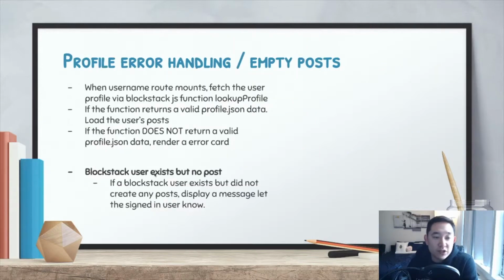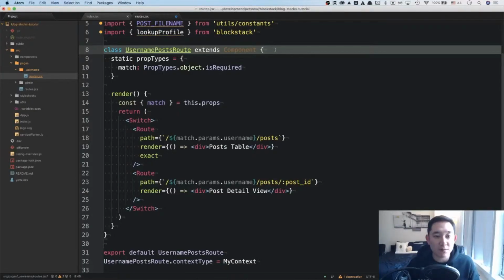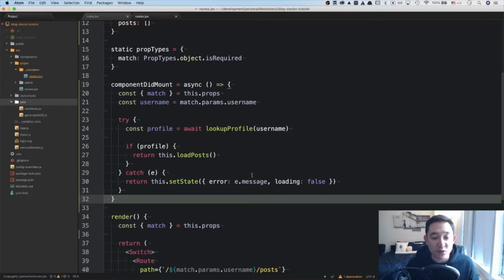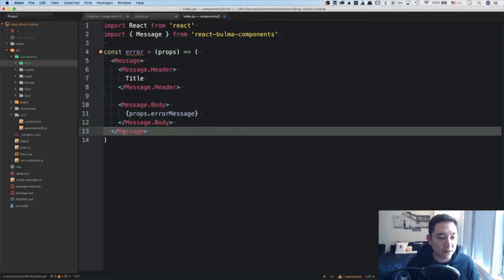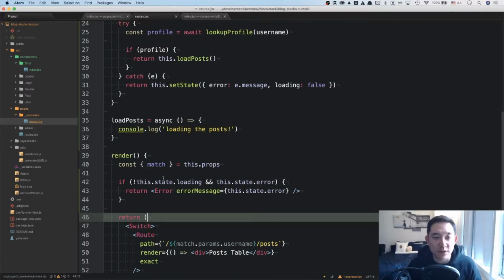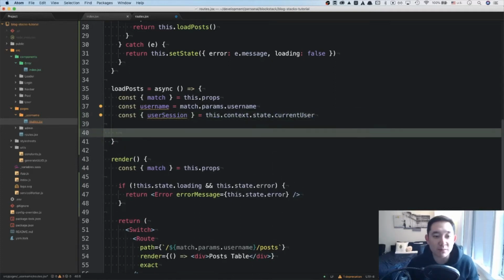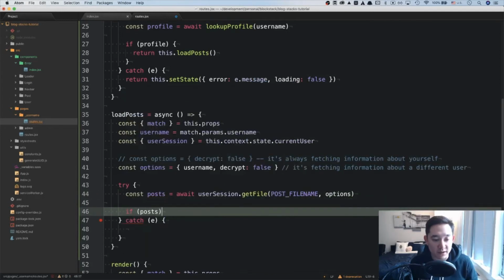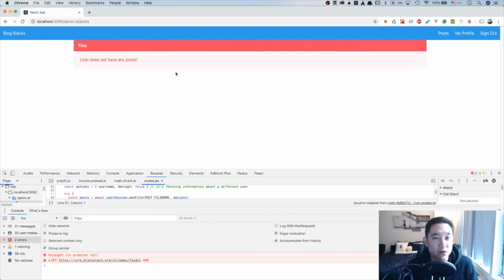Lesson 19 - Blockstack + React - Profile error handling & Empty post display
Blockstack + React tutorial application to build decentralized applications.

If you're looking to join a group of like minded individuals focused on Software Engineering, head on over to my Discord Group!  Access it here by going to

Lesson 19 - Profile error handling & Empty post display

Tips are not required but much appreciated 🙏

Curious what kind of apps you can build on Blockstack? I built an app using the same fundamentals in these videos to create debut, a social networking alternative platform that prioritizes decentralization and secured data!

Github links:
Tutorial Project